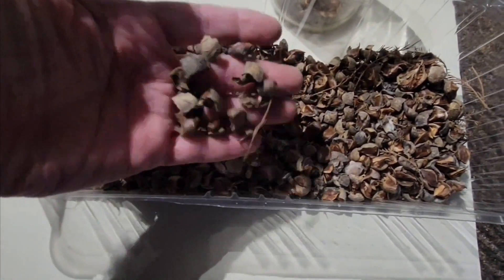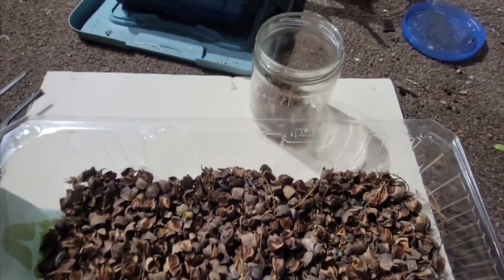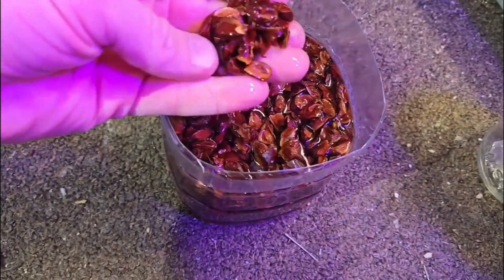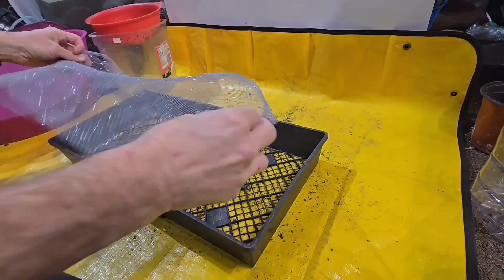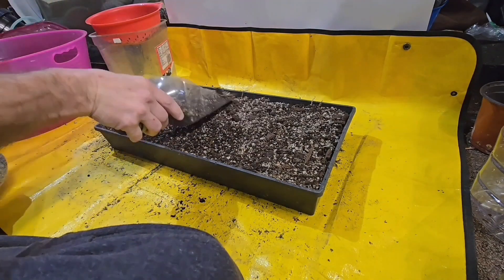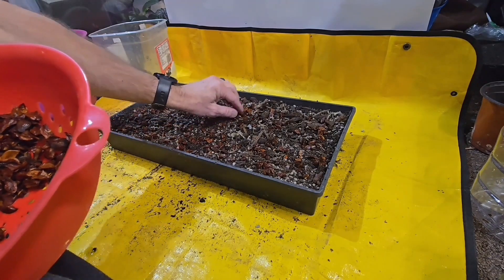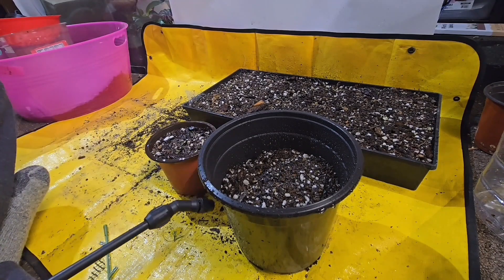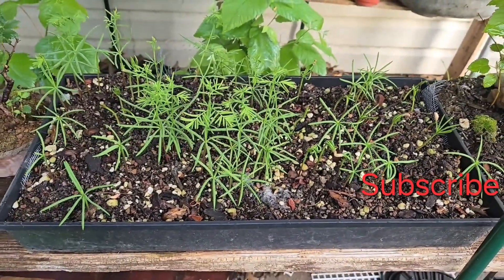Bald Cypress seed germination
I tracked these seeds from collection to stratification to germination over a 5 month period.